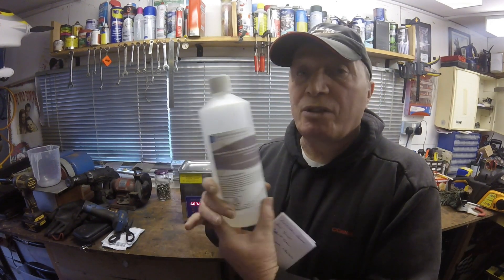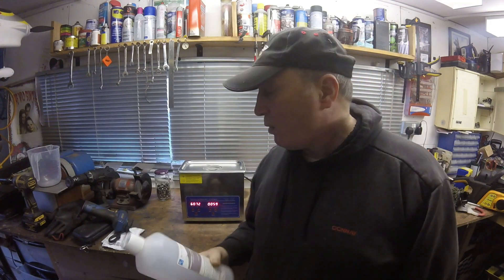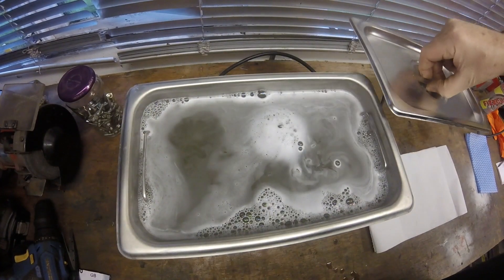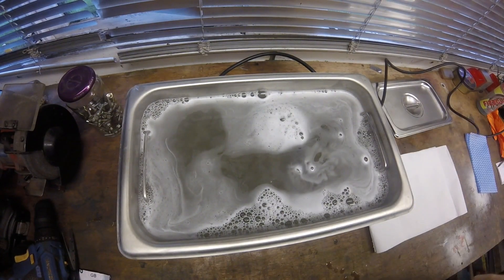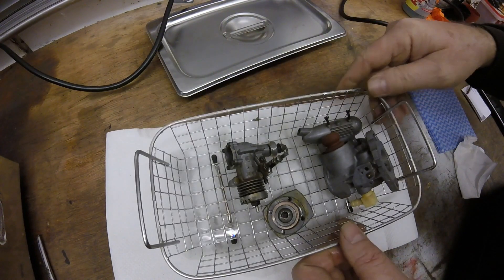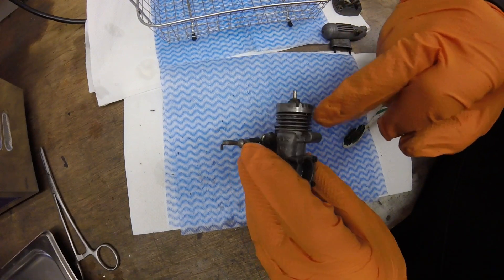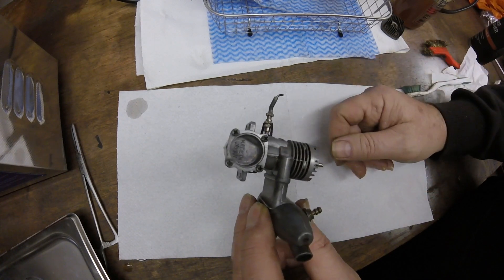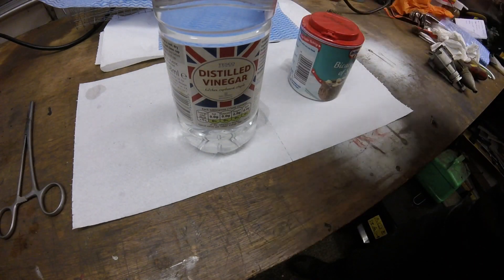Cheap Ultrasonic Cleaner - testing Cheap home products on carburettors & RC Engines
In this video im going to use show you what products i tested in a ultrasonic cleaner to clean carburettors and small radio controlled engines.

Dewalt impact driver

GT Ultrasonic Cleaner

Wireless N Repeater

GoPro Hreo 4 +